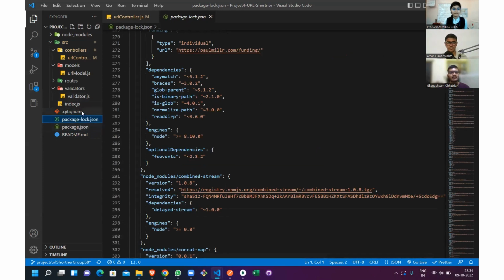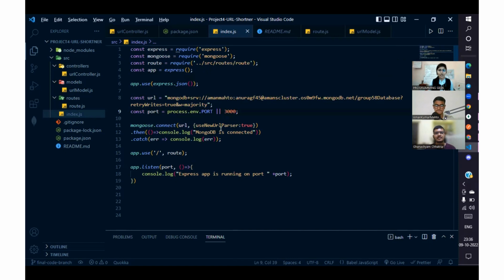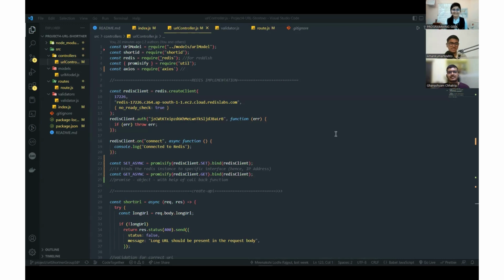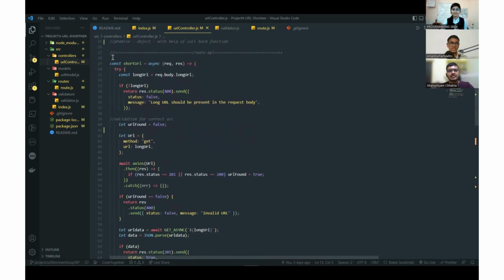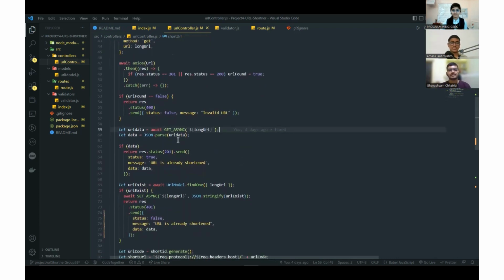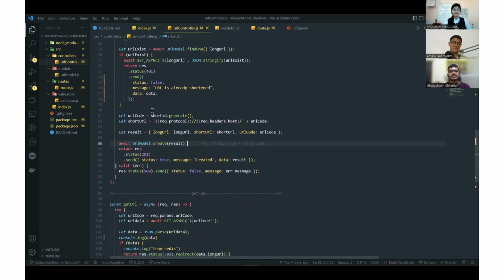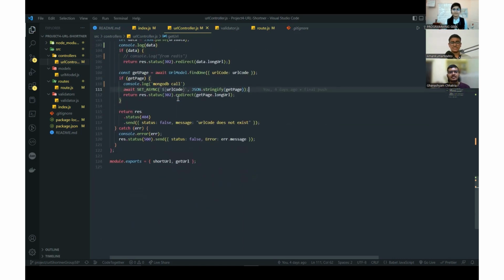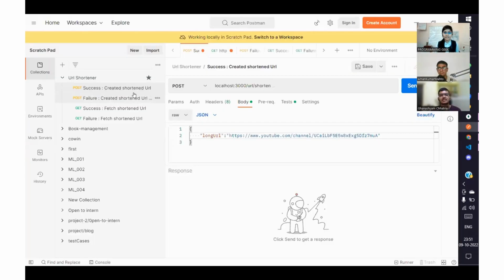URL shortner Group project || team work at functionUp Bootcamp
we have successfully completed 4th project, "url shortner project", with my teammates Aman Kumar Mahto, MOHAMMAD VASEEM, Ghanashyam Chhatria .basically In this project we create short url for any long url. project was based on real life,.
URL shortening is used to create shorter aliases for long URLs. We call these shortened aliases “short links.” Users are redirected to the original URL when they hit these short links. Short links save a lot of space when displayed, printed, messaged, or tweeted. Additionally, users are less likely to mistype shorter URLs
In this project we use the caching to store the data. When the user hit the same url multiple times then the response come from the cache memory instead of database. To store the data in the cache memory, we use the Radis. It is very fast than the DB call.

= There we introduced 𝟮 apis that was defined express router function mongodb and nodejs .

// 𝐂𝐫𝐞𝐚𝐭𝐞 𝗨𝗿𝗹 𝐀𝐩𝐢
𝐫𝐨𝐮𝐭𝐞𝐫.𝐩𝐨𝐬𝐭("/𝐮𝐫𝐥/𝐬𝐡𝐨𝐫𝐭𝐞𝐧", 𝐜𝐫𝐞𝐚𝐭𝐞𝐔𝐫𝐥);
-In first API's, we take long url as a input and got url code and short url as a output. Then the user easily access the content of long url with the help of short url.

// 𝐆𝐞𝐭 𝗨𝗿𝗹 𝐀𝐩𝐢
𝐫𝐨𝐮𝐭𝐞𝐫.𝐩𝐨𝐬𝐭("/:𝐮𝐫𝐥𝐂𝐨𝐝𝐞", 𝐠𝐞𝐭𝐔𝐫𝐥);
- In Second API's, when user hit the short url then it redirected to the content of the long url.